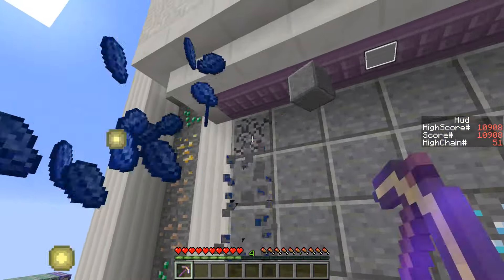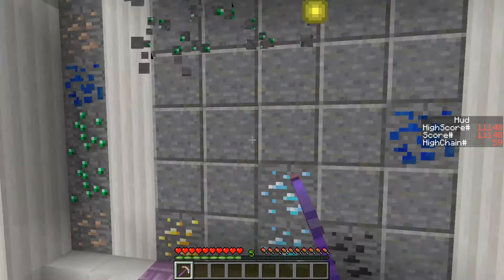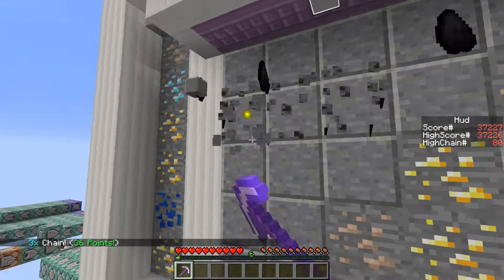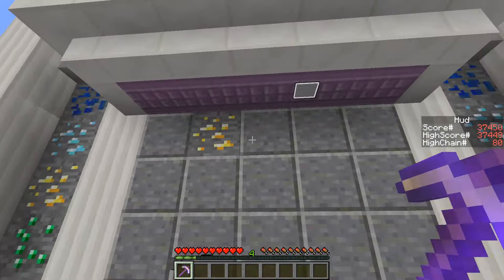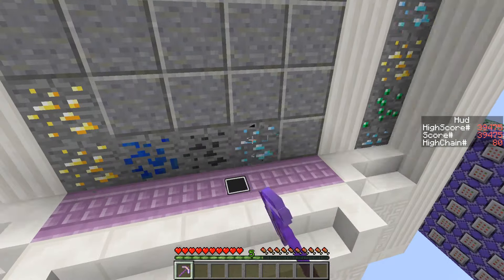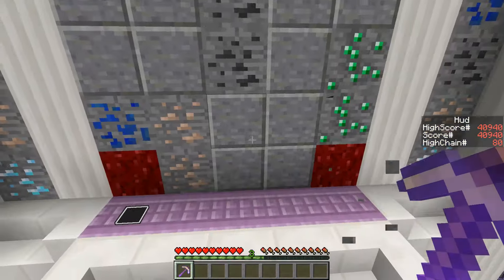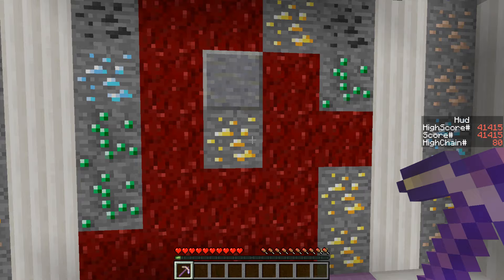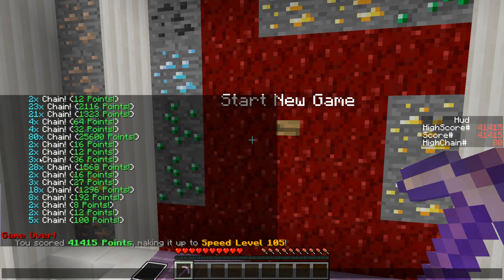TTM: Puzzle Miner - Minecraft Mini Game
TTM: Puzzle Miner is a Minecraft mini game map by haschischtasche/vergeofapathy!